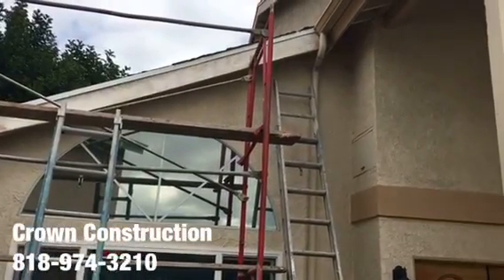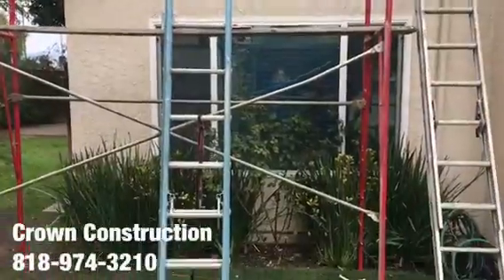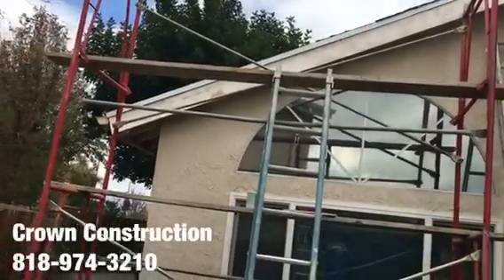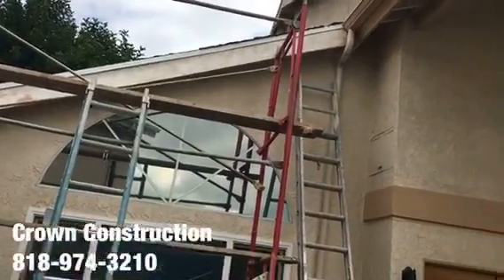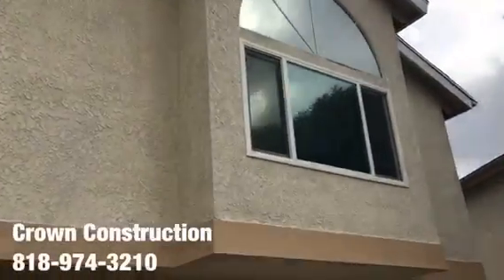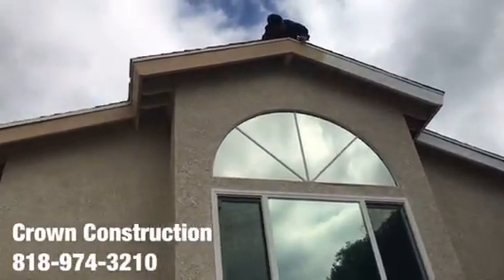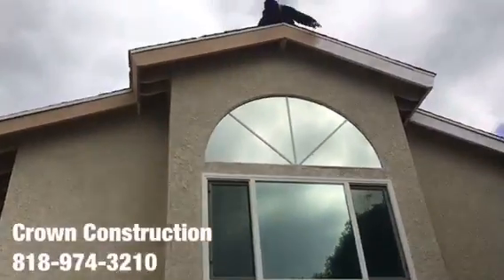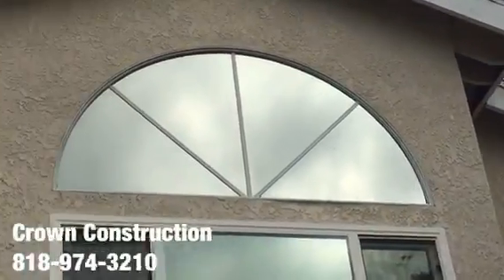Mission Hills Fascia Boards Replacement by Crown Construction